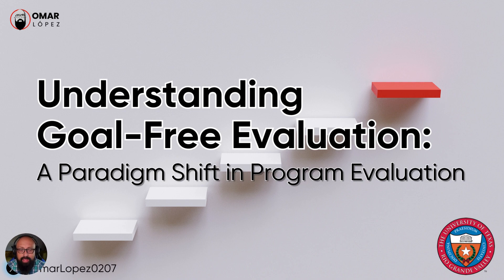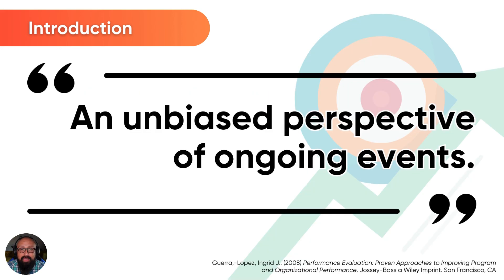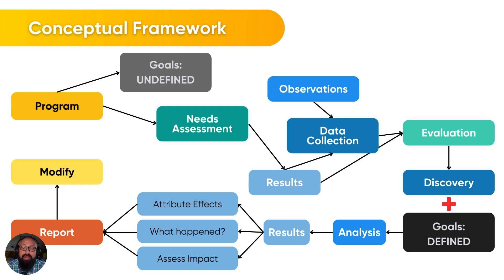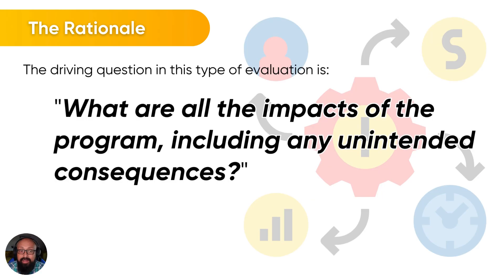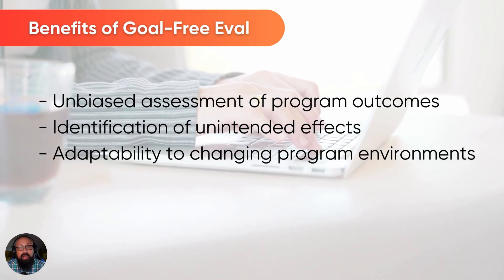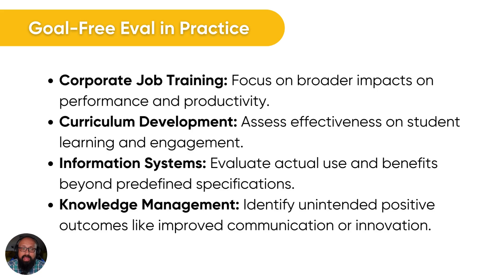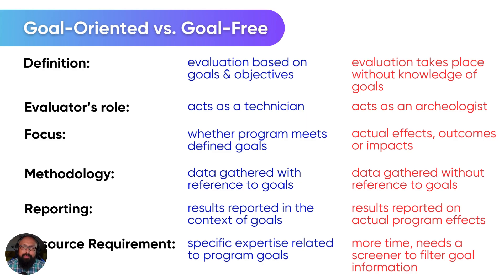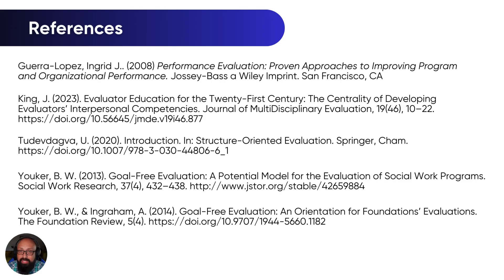Understanding Goal Free Evaluation A Paradigm Shift in Program Evaluation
Program evaluation is an essential part of educational research. It helps us understand the effectiveness of educational programs and make informed decisions about improvement.
But what if traditional evaluation methods get biased by focusing too much on the program's intended goals?